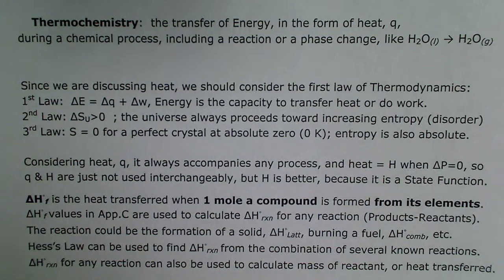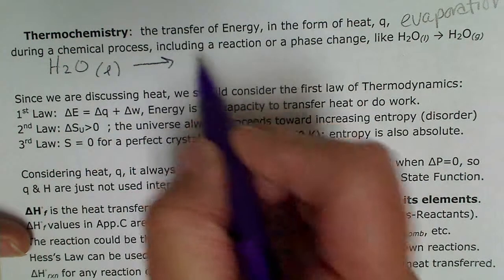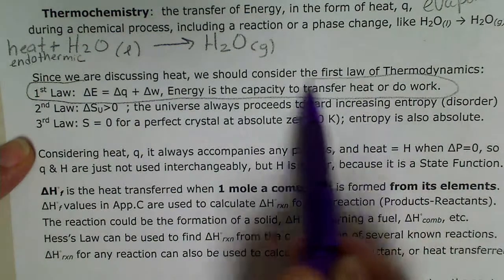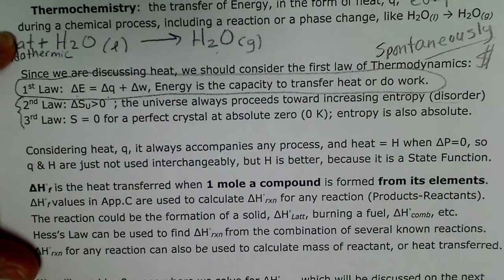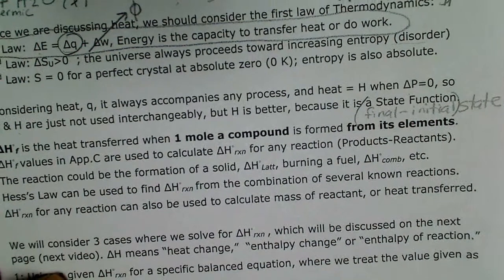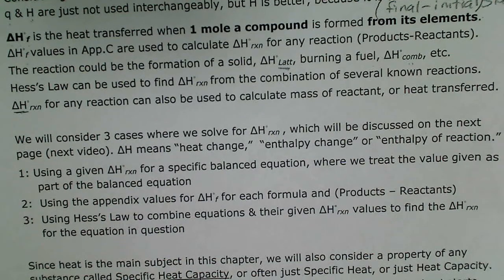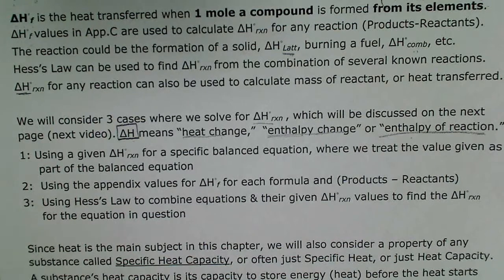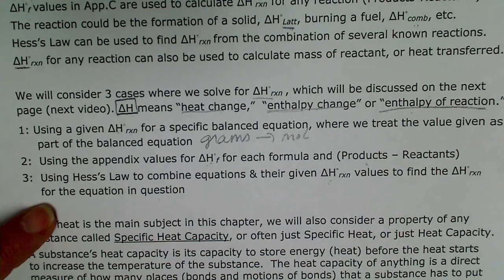Thermochemistry introduction: First Law of Thermodynamics & Enthalpy (Heat) & Specific Heat Capacity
This video introduces the 3 Laws of Thermodynamics, then we focus on 1st Law, and the Heat term, q.  H = q if heat is transferred at a constant pressure, and H is much easier to work with, as values are listed in tables of Thermodynamic Quantities.
Also, a substance can "store" heat (energy) before its temperature will increase, and that capacity to "store" heat is discussed as the Specific Heat Capacity.